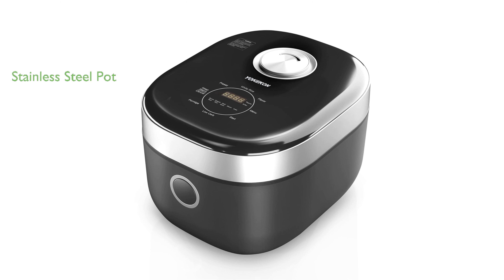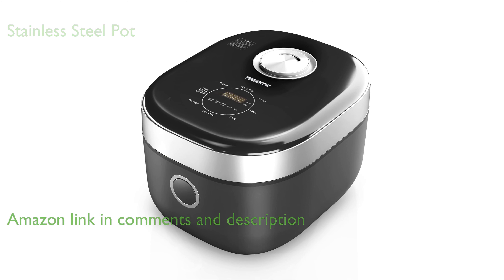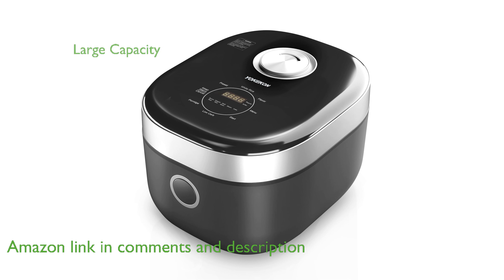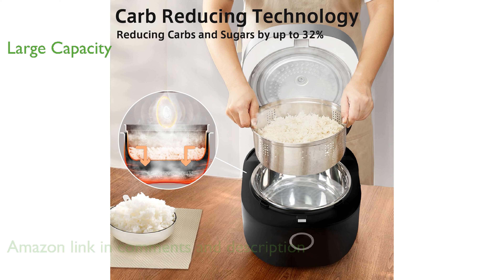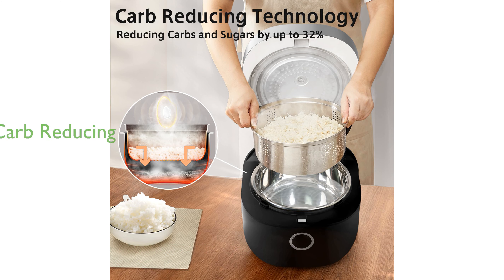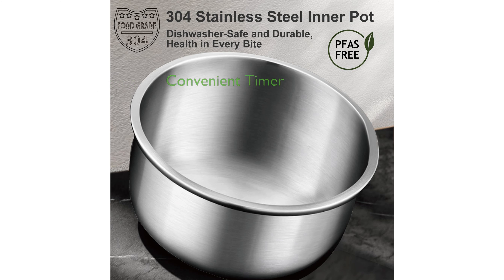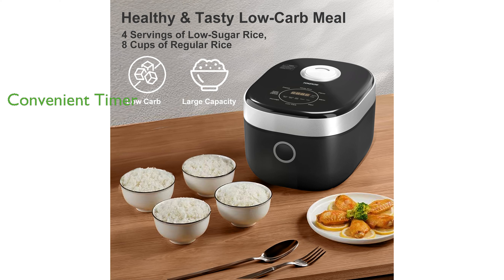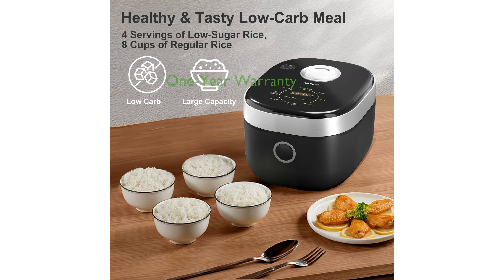REVIEW (2025): YOKEKON Low Carb Rice Cooker. ESSENTIAL details.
The YOKEKON Low Carb Rice Cooker features a durable stainless steel inner pot that preserves nutrients and flavors while being easy to clean.

This large capacity rice cooker can handle up to eight cups of rice, making it ideal for big families or commercial use, and ensures even heating with its triple heaters.

With Carb Reducing Technology, this cooker lowers the carb and sugar content in rice without affecting its taste and texture, perfect for health-conscious users.

The Yokekon rice maker offers multiple programs, allowing you to cook various types of rice and dishes with ease, including white rice, brown rice, sushi, and multigrain.

Equipped with a twenty-four hour delay timer and auto keep warm feature, this rice cooker is perfect for busy families, ensuring meals are ready when needed.

Yokekon provides a one-year manufacturer warranty, ensuring that you can purchase this rice cooker with confidence and receive support if needed.